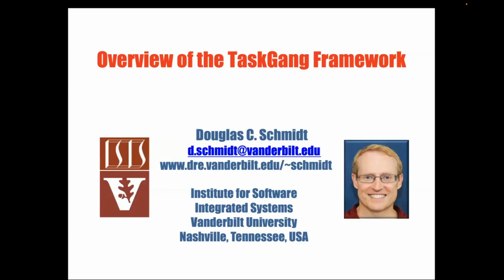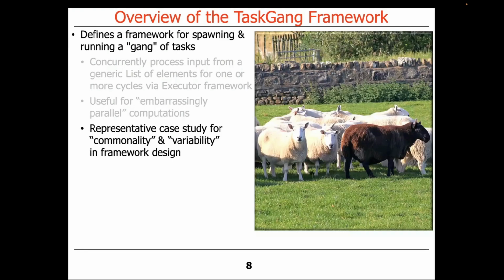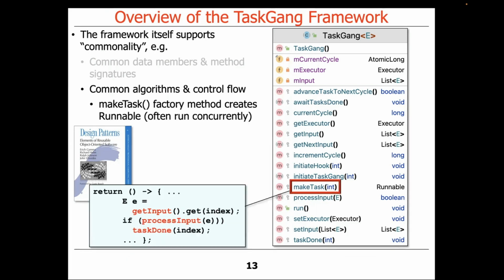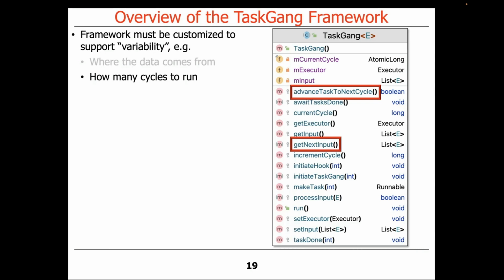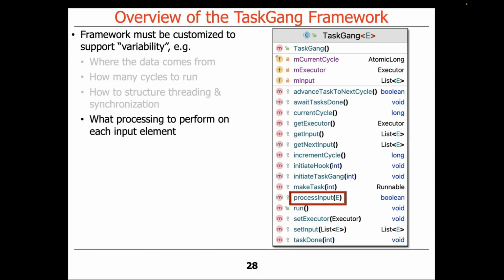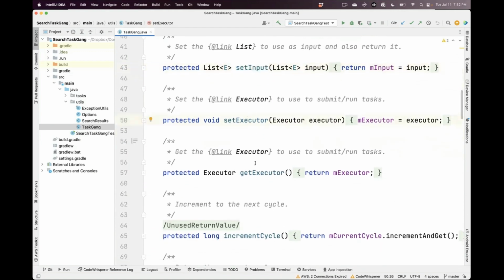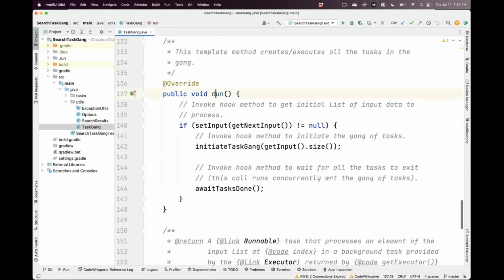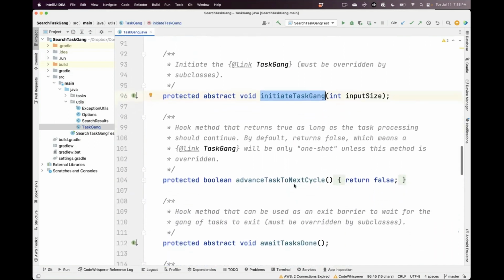Overview of the TaskGang Framework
This video describes the methods defined bythe TaskGang super class, which defines a framework for spawning & running a "gang" of tasks.

All the code shown in this video is available in open-source form